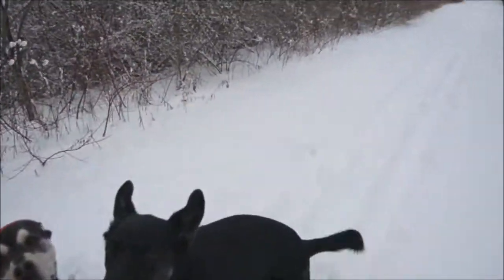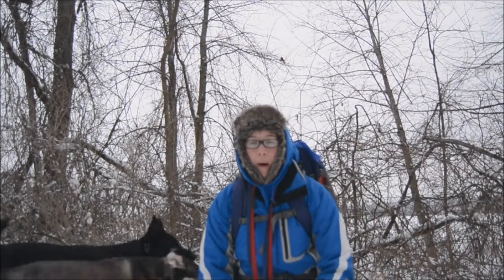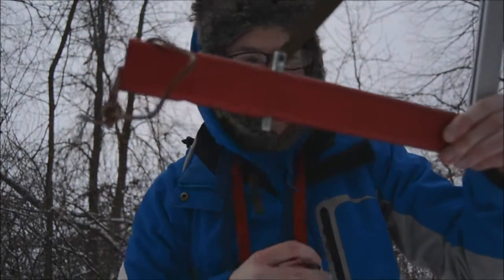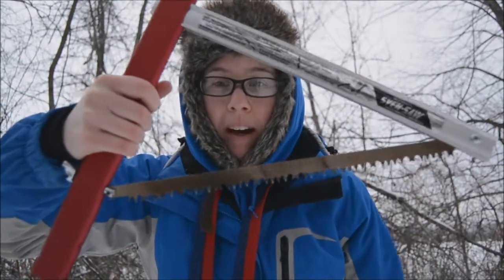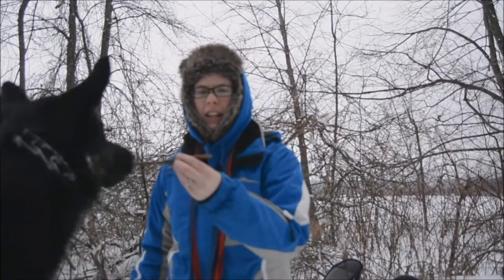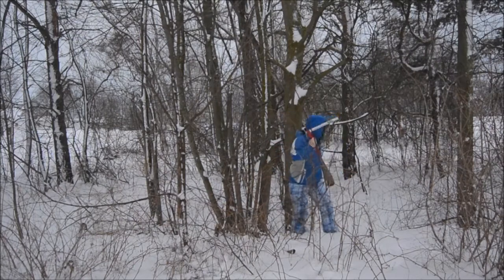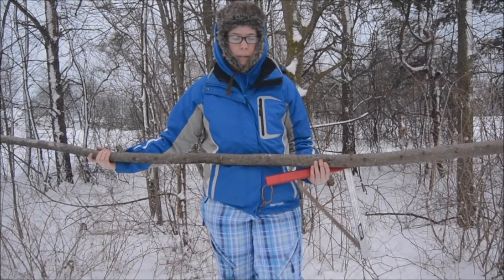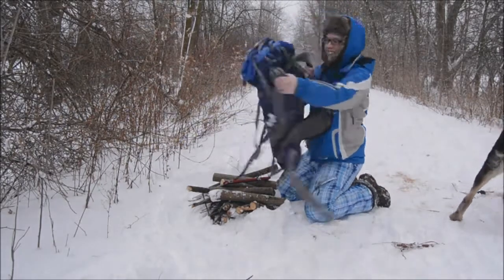Winter hike wood collecting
Ashley from Young Outdoors takes the dogs out for a wood collecting hike. The German Shepherd and the Husky mix love the snow and bound through it while Ashley enjoys the outdoors and prepares for a fire tomorrow. Stay Young and Get Outdoors!